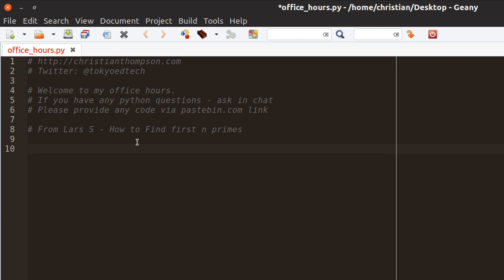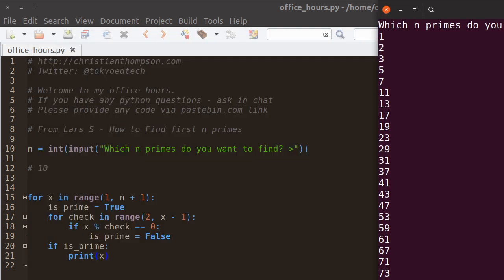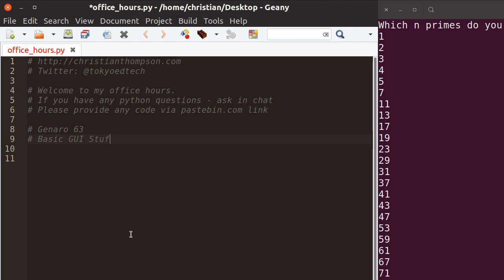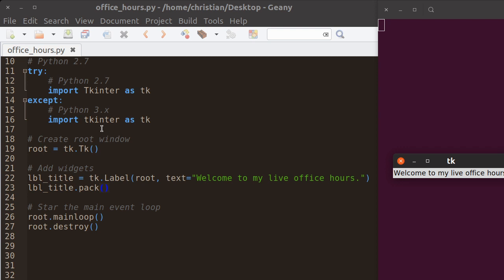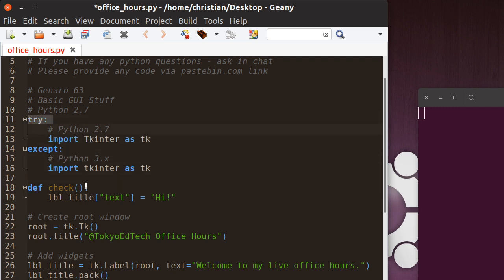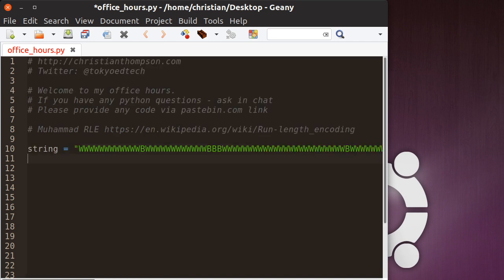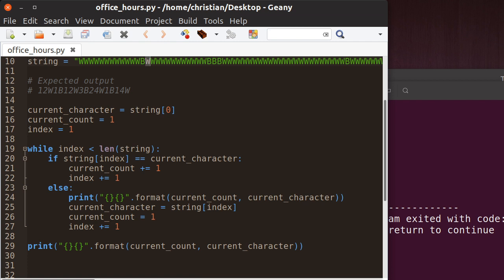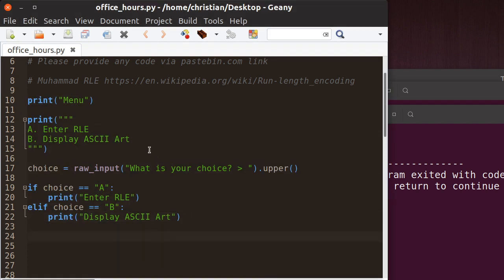Live Coding / Q&A (10/01/2019)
Can't sleep. Need help with Python? Let me know!